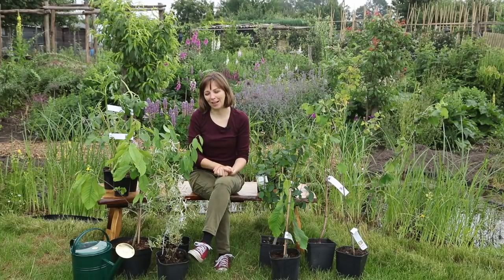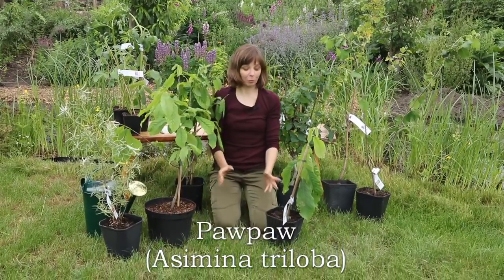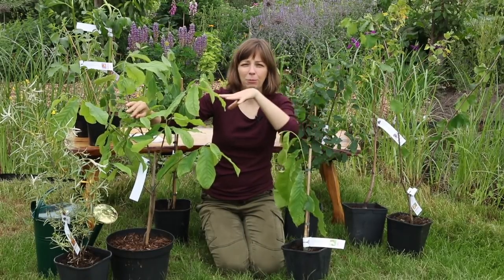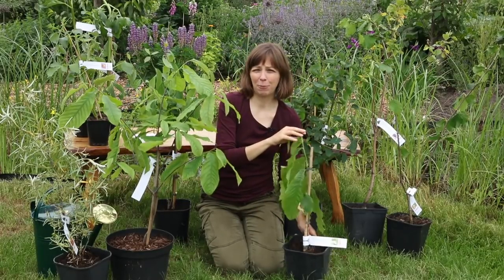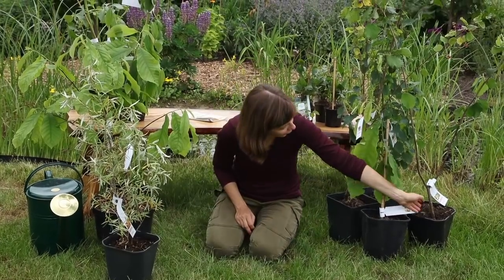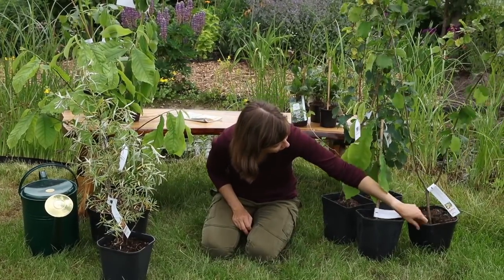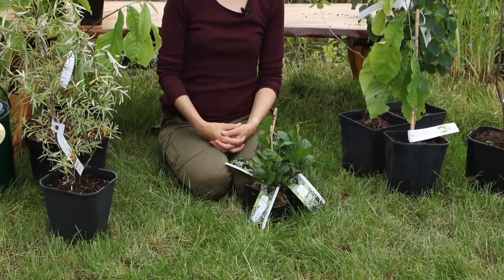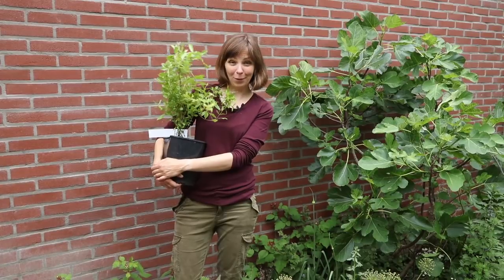Exciting additions to our food forest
An exciting plant haul for our food forest: 2 varieties of pawpaw, persimmon, juneberries, large-fruited sea buckthorne 'Botanica', hazelnut 'Webb's Prize Cob' , hardy tea plant and a hardy pomegranate!